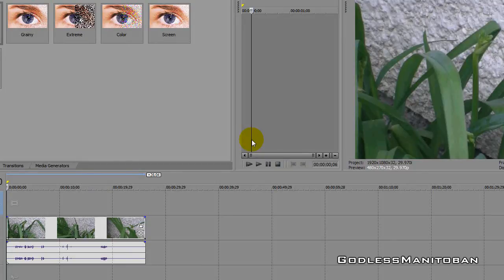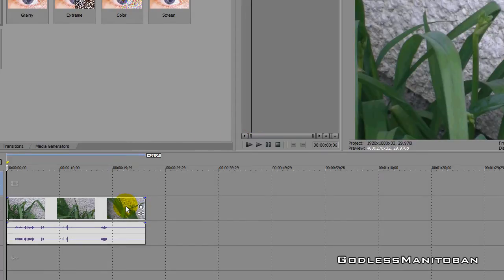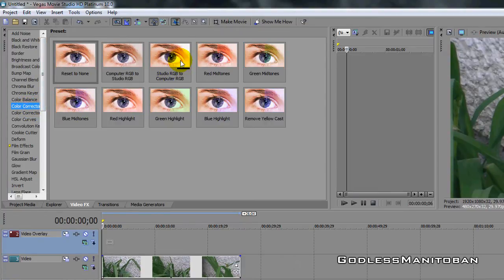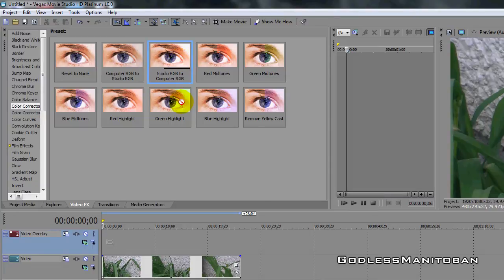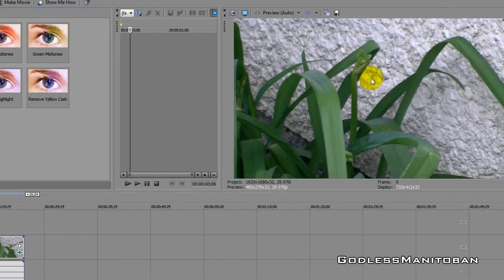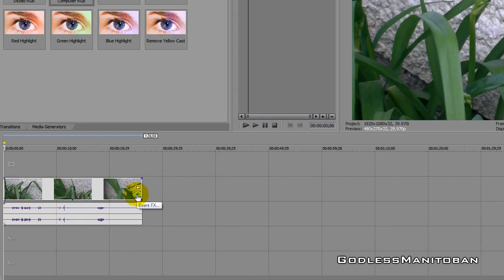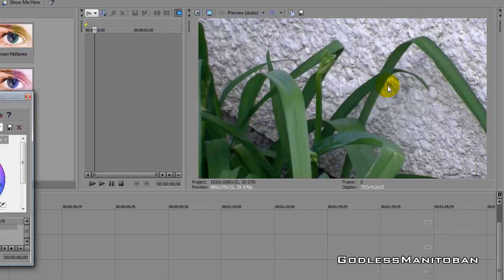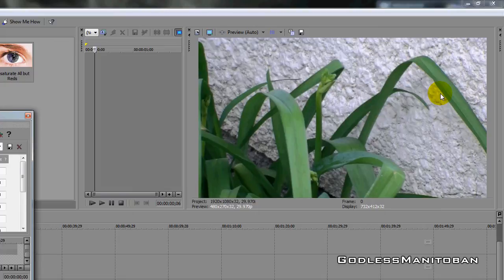Sony Vegas: 2 Tips to Improve Color Quality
Video FX, Color Corrector, Studio RGB to Computer RGB
Video FX, Color Corrector, Boost Mids